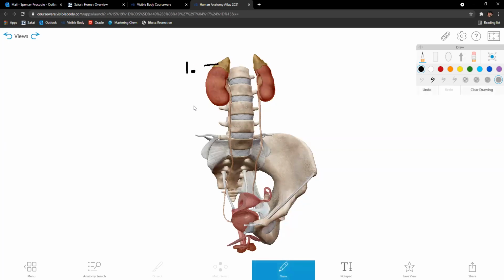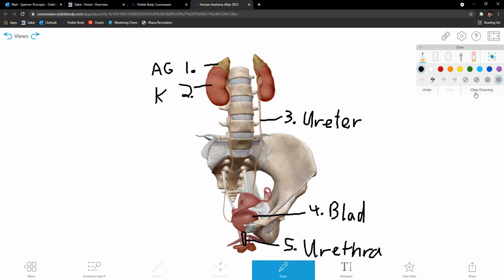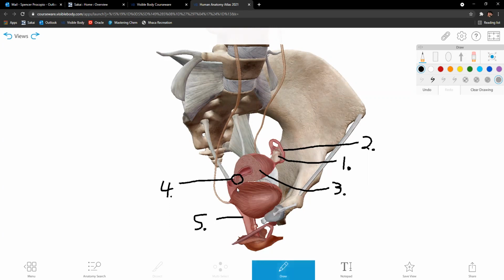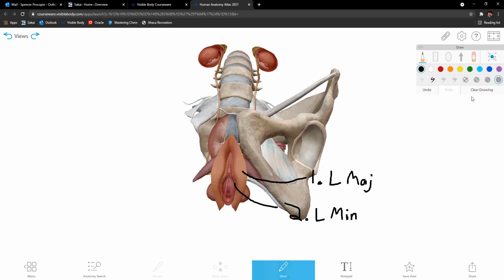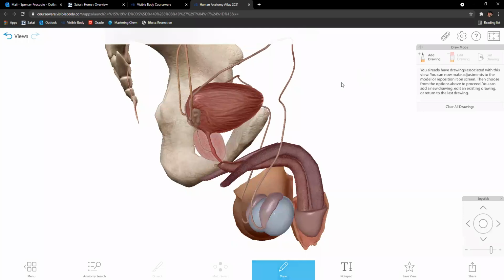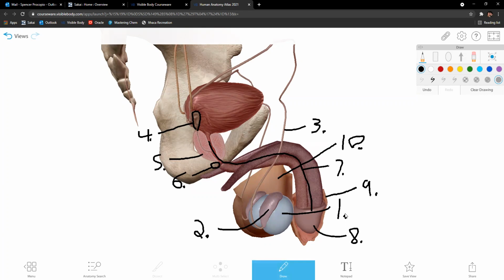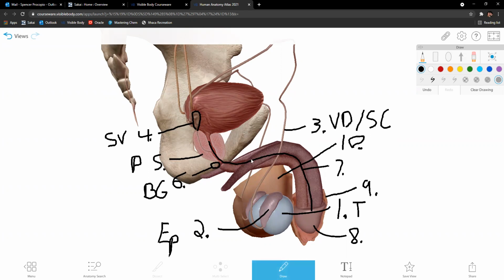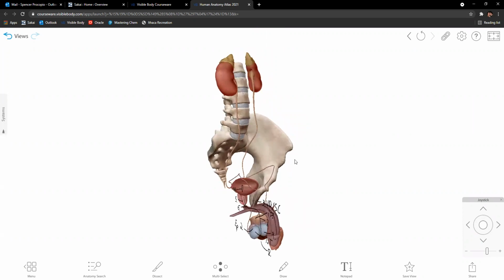Urogenital Systems Anatomy